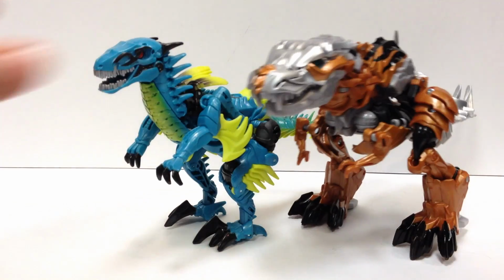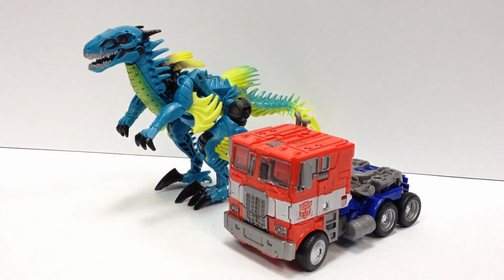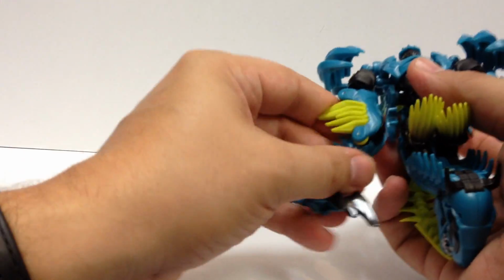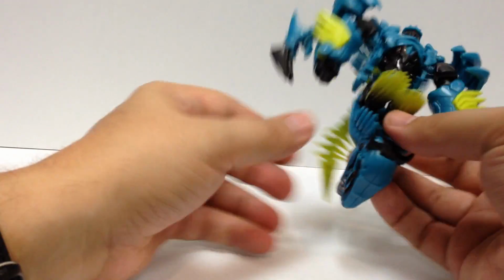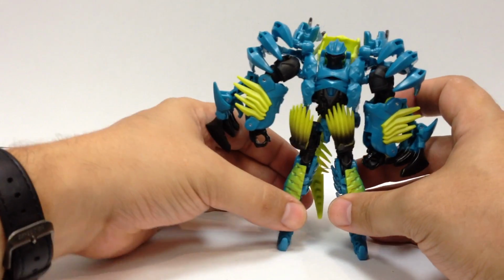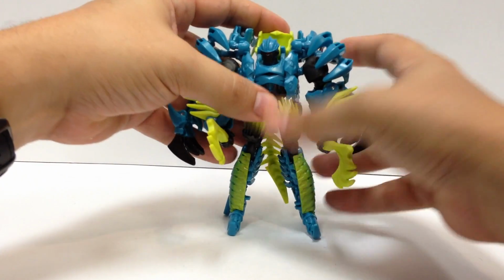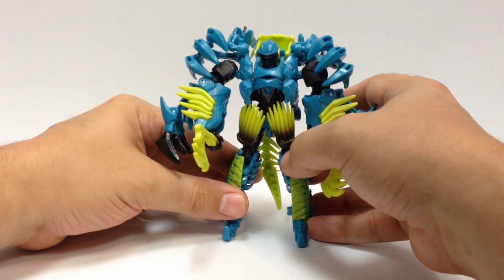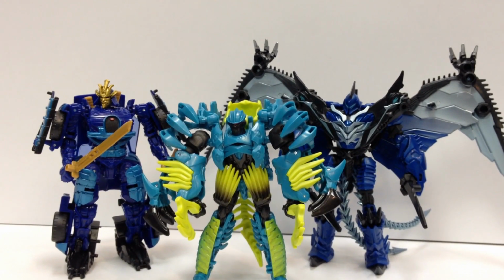Transformers 4: Age of Extinction - Deluxe SLASH